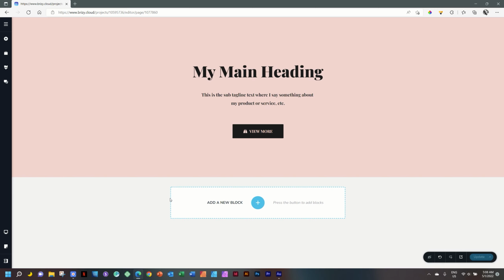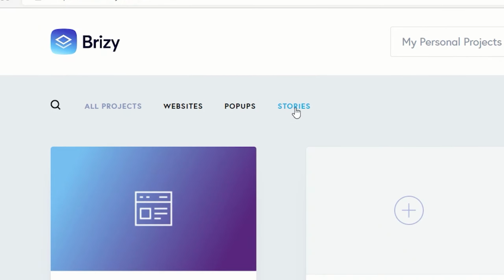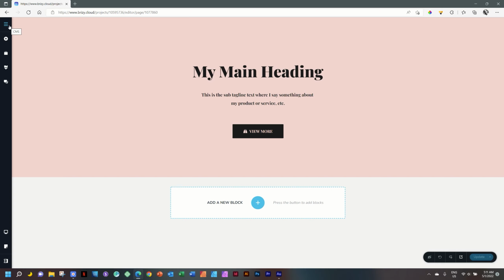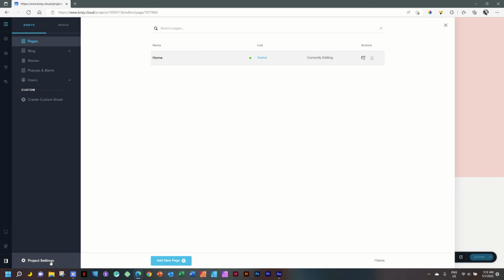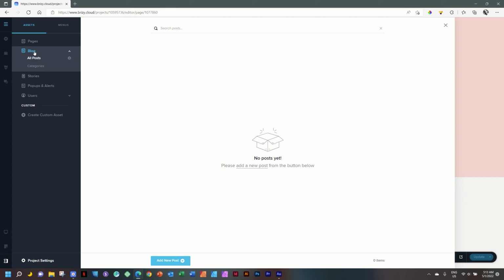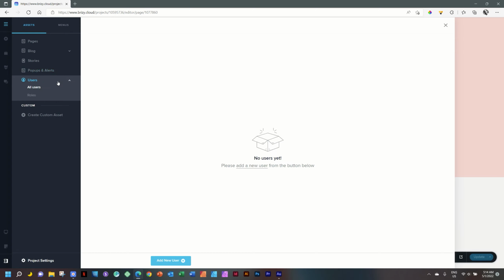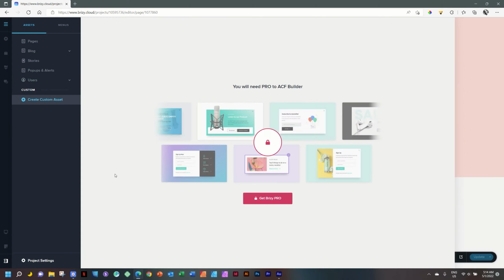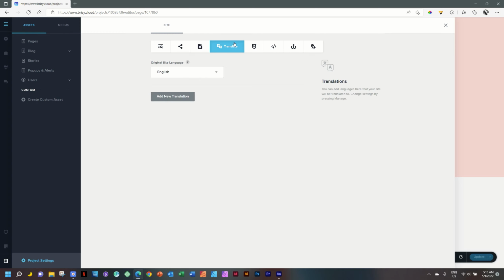CMS: Content Management System Introduction | Brizy Cloud 2022, Starter Kit 14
Differentiate between the Cloud dashboard, the Brizy builder and the CMS (Content Manager System).